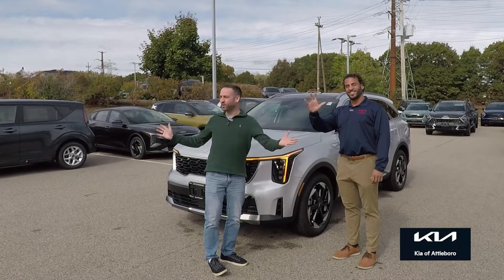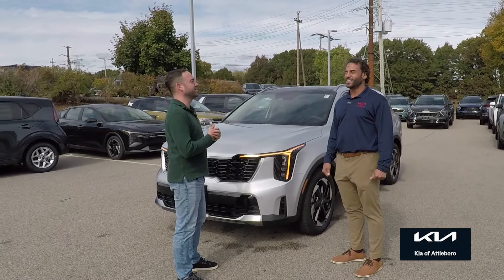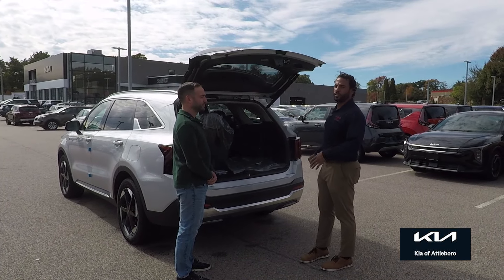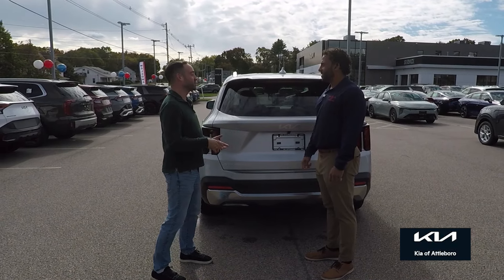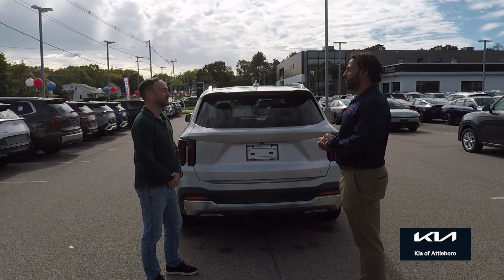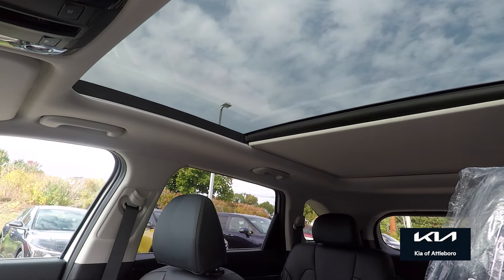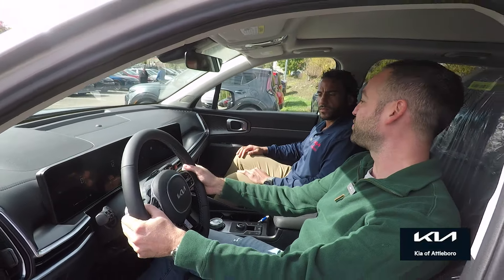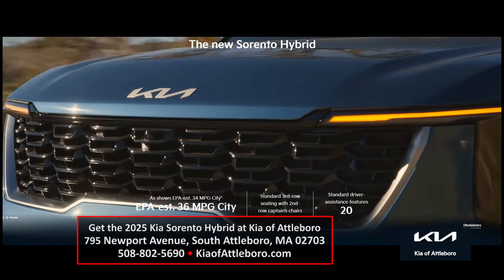2025 Kia Sorento Hybrid with Jordan Genga | Kia of Attleboro | Auto Show on ABC6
In this episode of the Auto Show on ABC6, host Jordan Genga is joined by Maurice Lowman of Kia of Attleboro to take an in-depth look at the 2025 Kia Sorento Hybrid! Discover the efficiency, style, and advanced features of this eco-friendly SUV, perfect for those seeking both performance and sustainability.

A special thanks to Kia of Attleboro in Attleboro, MA, for sponsoring this segment. Visit them to explore the new Kia Sorento Hybrid and more.